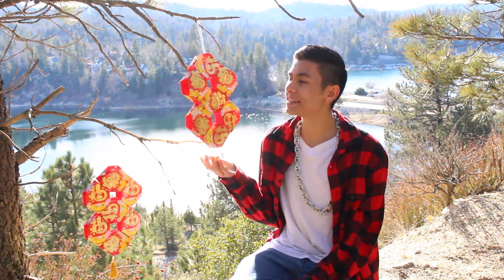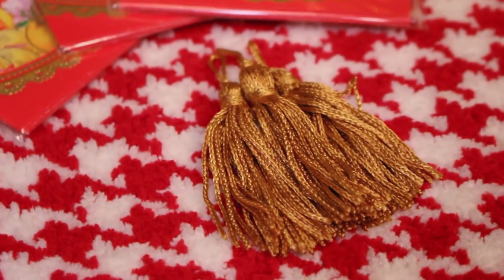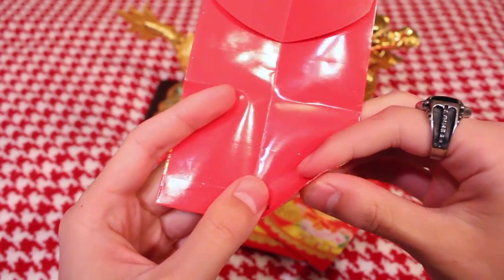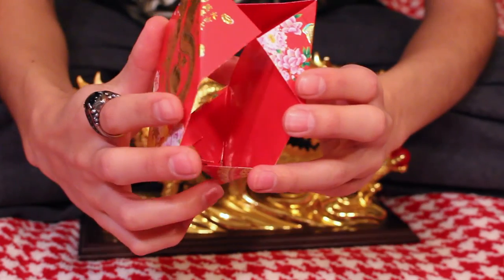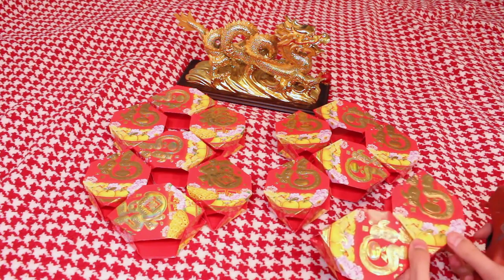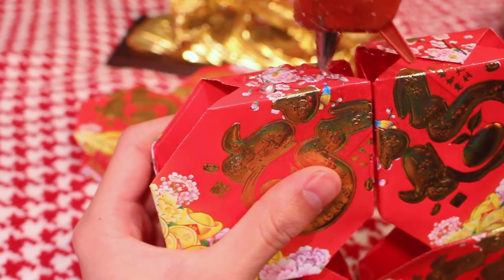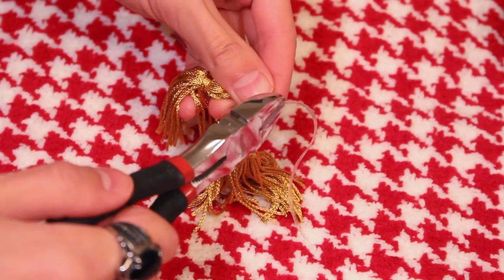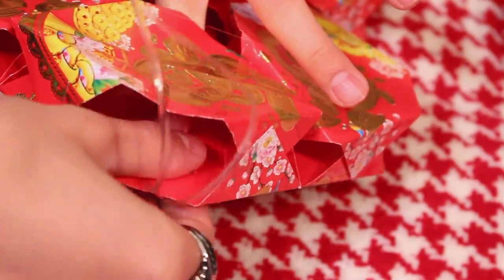DIY LUCKY 8 CHINESE NEW YEAR LANTERNS | ARIK GEARY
FAQ➜
☯What camera do you use? I use the Canon Rebel T5i
☯Where are you from? I'm from the U.S
Cool effects thanks to Gabrielle Marie